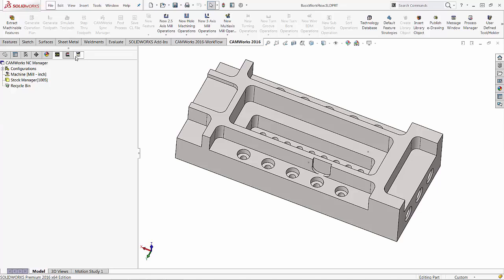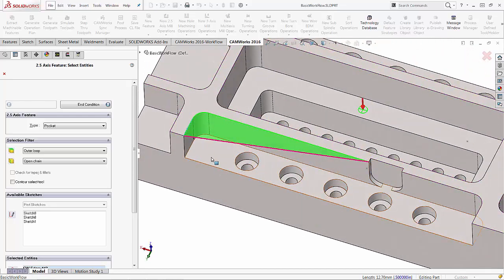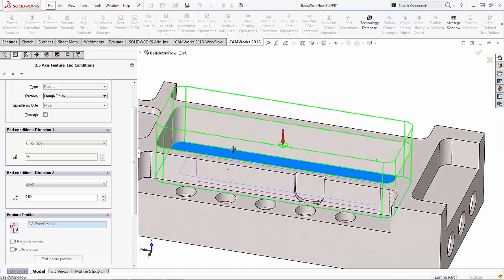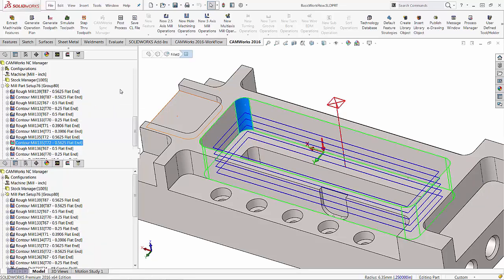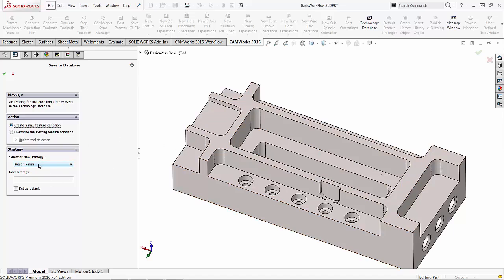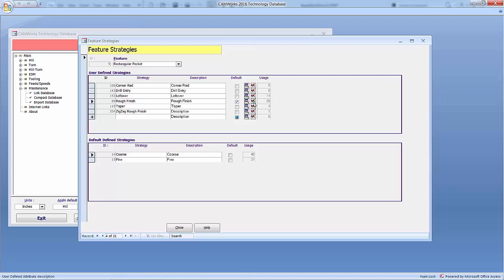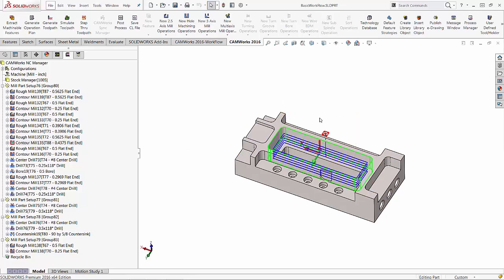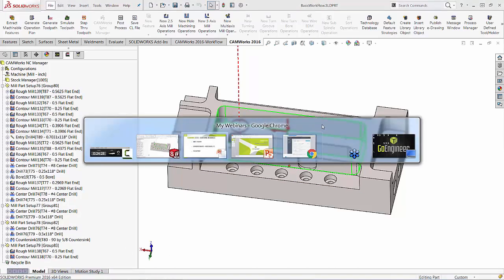CAMWorks 2016 What's New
Learn about what's New in CAMWorks 2016, highlighting improvements in interface, feature creation, tooling, and the Technology Database, within the context of a typical workflow.  Webinar presented by Robert French of GoEngineer.